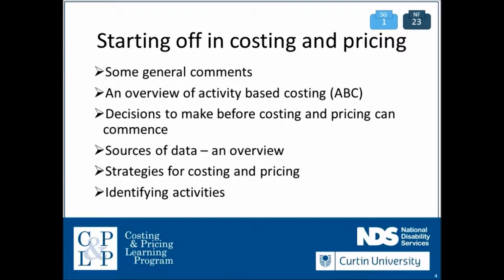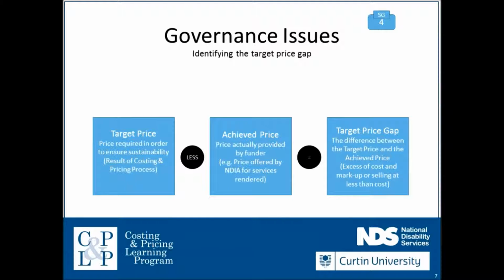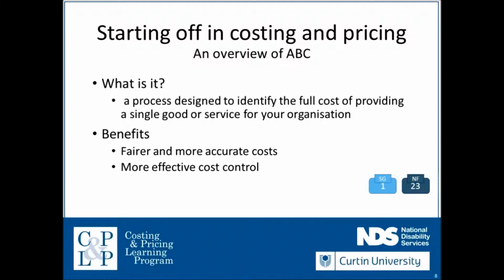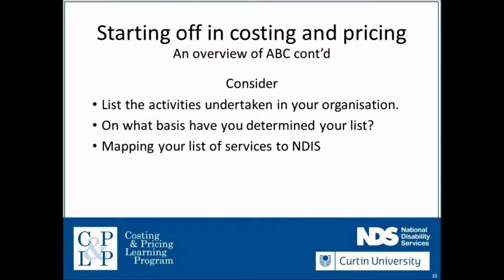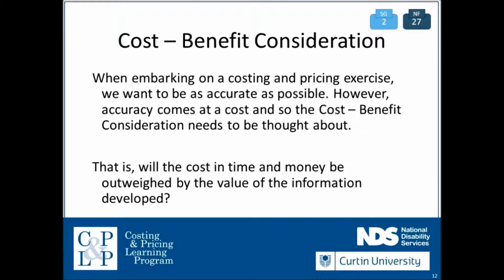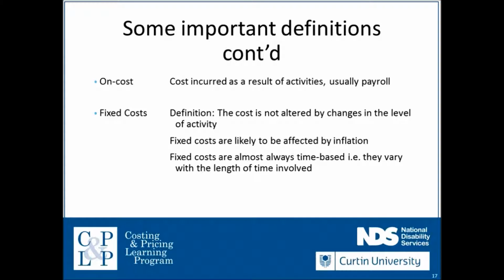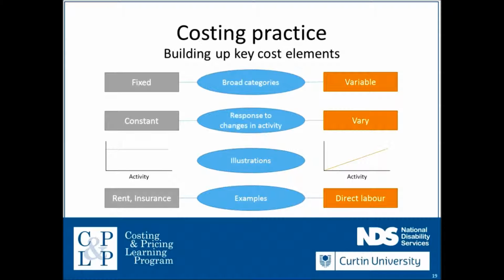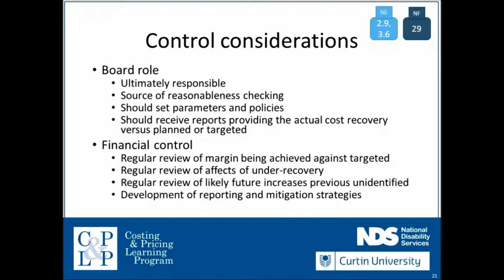Webinar 2 - Introducing Costing & Pricing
This webinar is the second part of an introductory level resource aimed at introducing those with limited experience in the areas of costing and pricing to the chief concepts and objectives of this practice. It is worth reviewing this webinar even if you have considerable experience as it introduces definitions and other ideas that are used throughout the program.